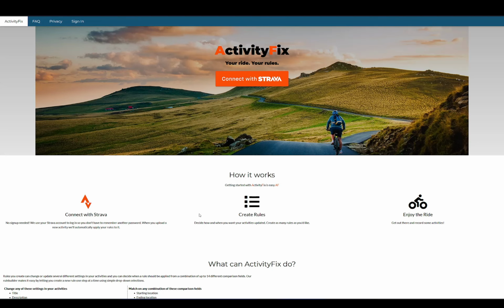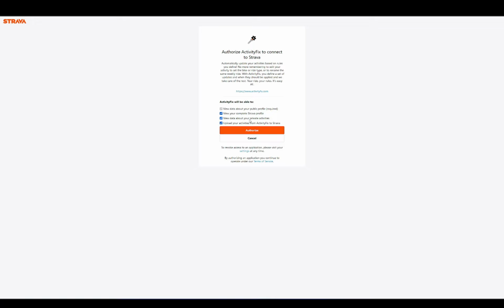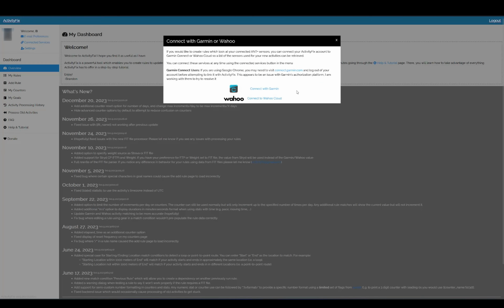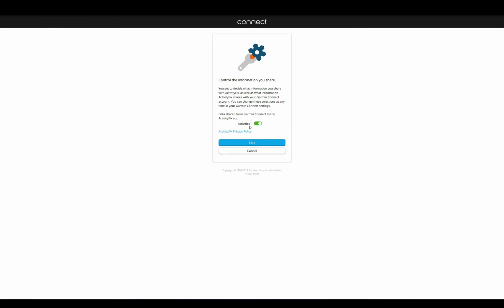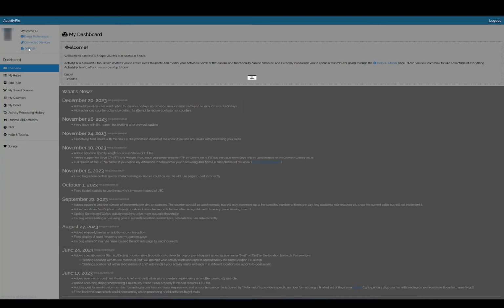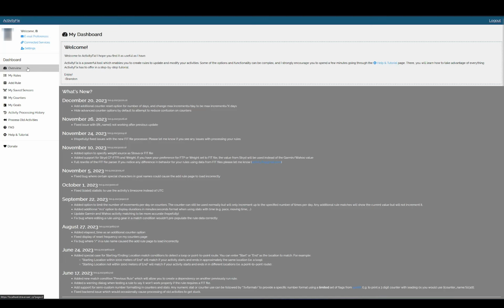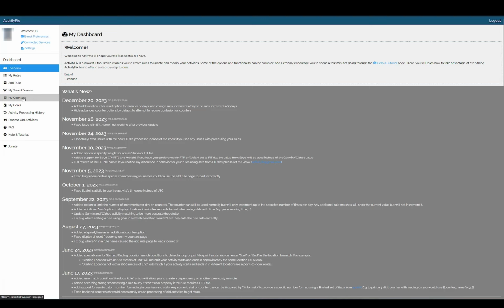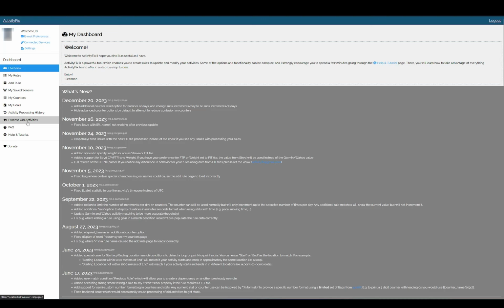ActivityFix - Introduction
An introduction to ActivityFix. This video is the first in a series of tutorial videos and will walk you through connecting your Strava and (optionally) Wahoo or Garmin accounts to ActivityFix and navigating around the site.

Chapters:
0:00 Introduction
0:26 Connecting with Strava
1:29 E-mail (Optional)
1:47 Connecting Garmin/Wahoo (Optional)
3:05 Interface overview
3:31 General Settings
4:22 Interface overview continued